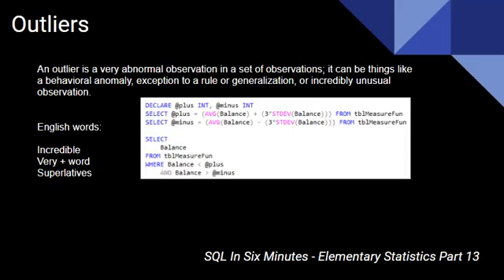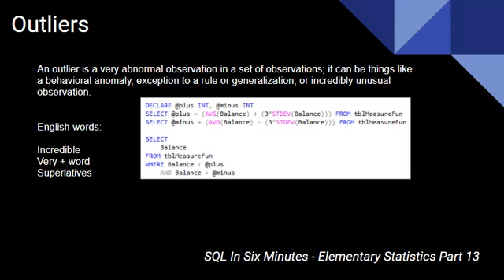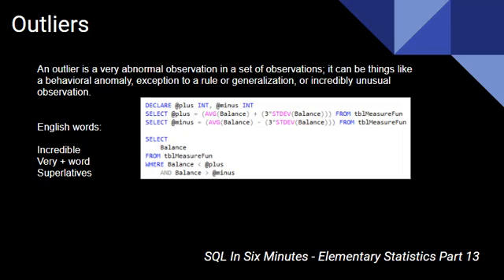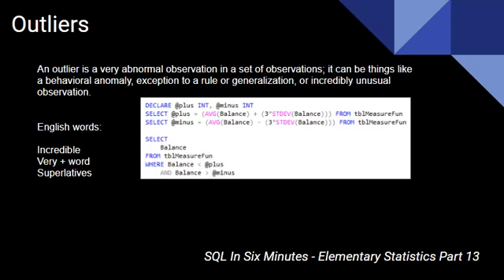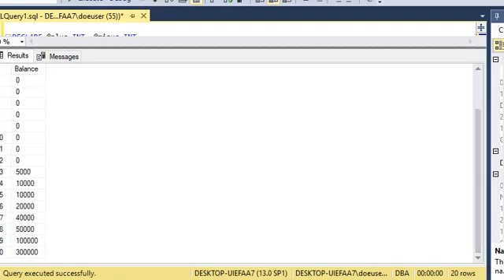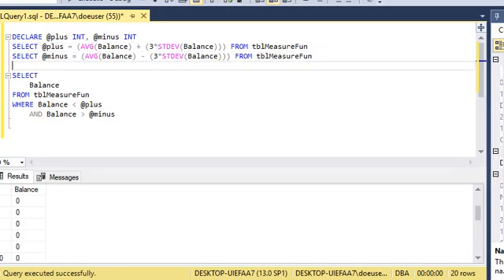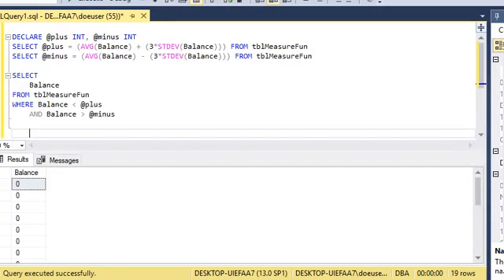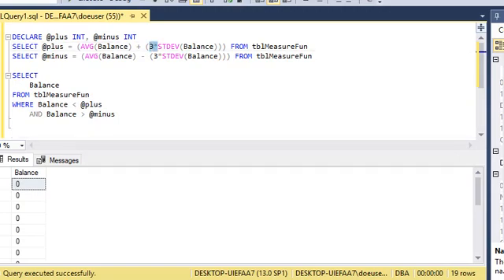TSQL: How To Get the Outliers In A Data Set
Do you need general technical consulting help in database engineering or security?  Fill out the following form ETL Course